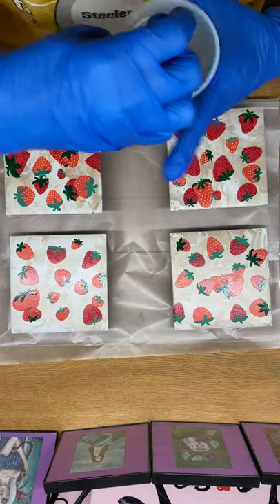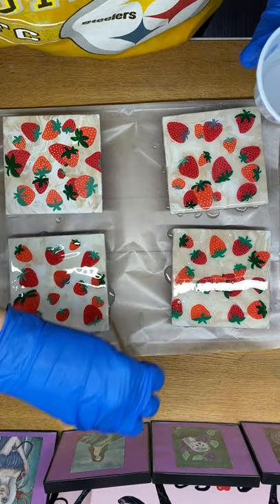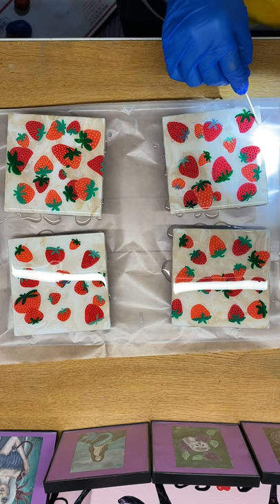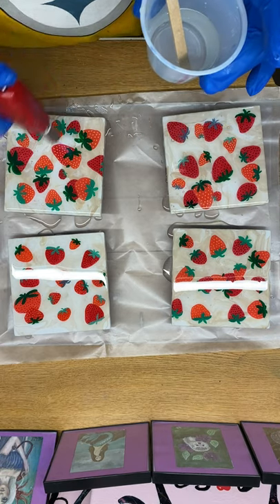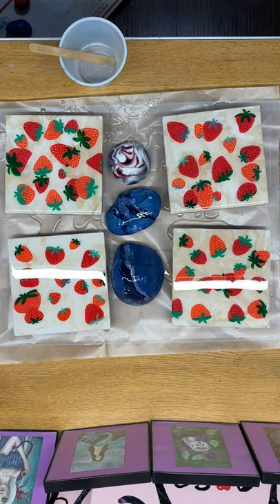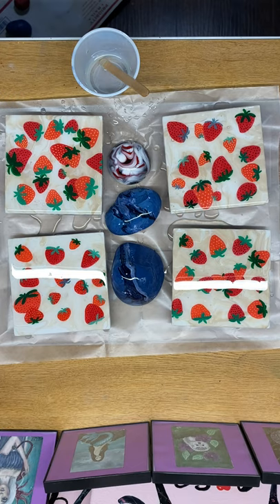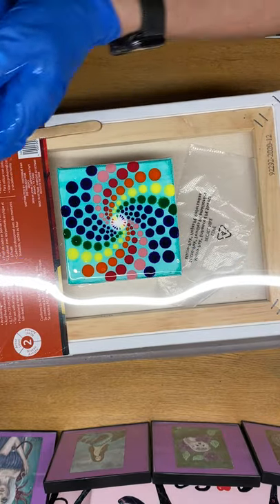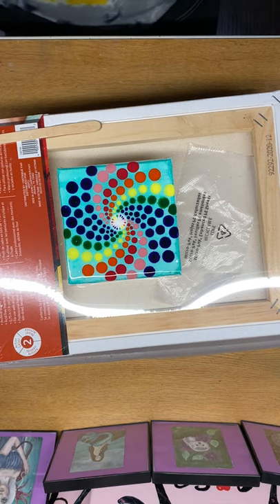Strawberry Coasters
These coasters were pour painted with acrylic paint, and then acrylic paint pens were used to create the strawberries. Finished with an epoxy resin (will get at least one more coat of resin and cork on the back).